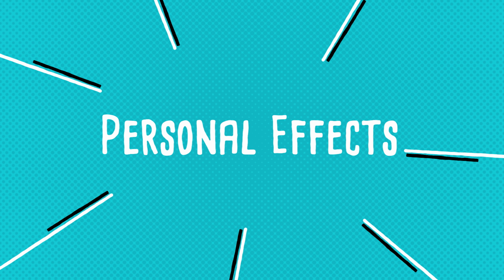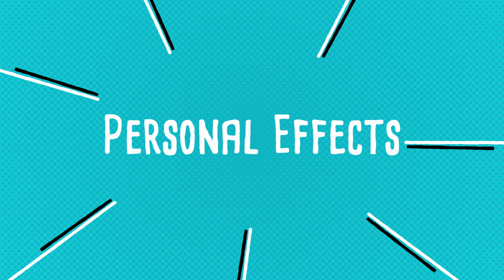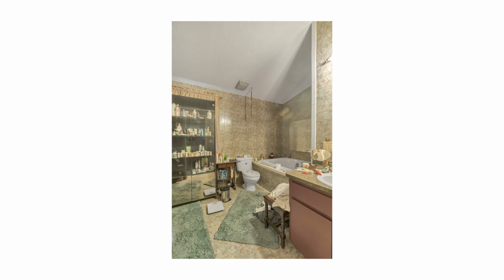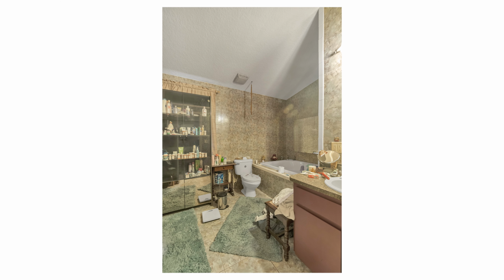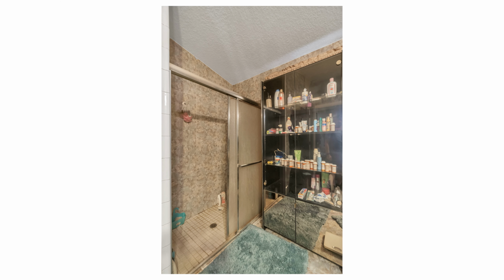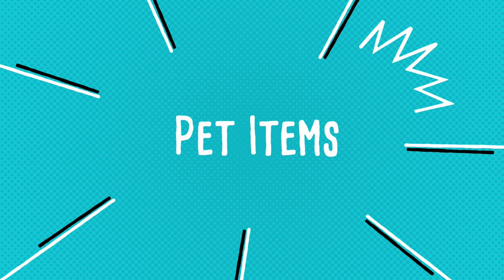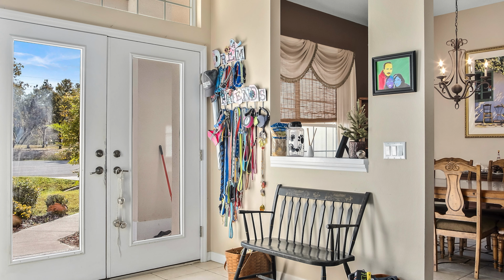Avoid this for real estate videos! 3 Tips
Look for these three thing to avoid when shooting real estate video! Shoot for the shot! Get the best out of your real estate videos. Check this out!

📷 Fuji xt4
📷 B Camera: Fuji xt3
🎥 Fuji 16-55WR
🎥 Viltrox 23mm

🎥 Lenses: 🎥

🛒 Fuji 16-55WR
🛒 Viltrox 23mm
🛒 Viltrox 85mm
🛒 Samyang 12mm
🛒 Laowa 9mm Cine

🎤 Audio: 🎤

🔭 Camera Accessories: 🔭